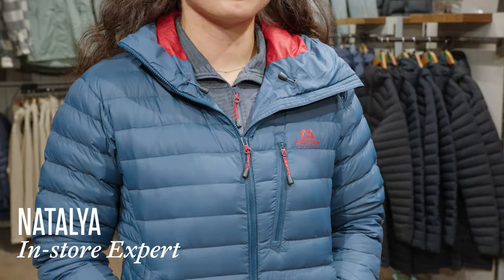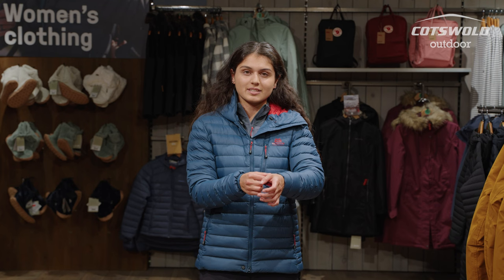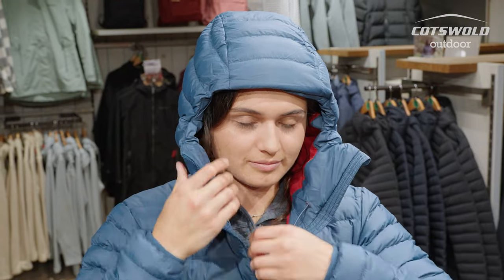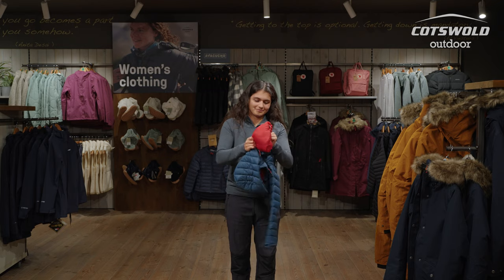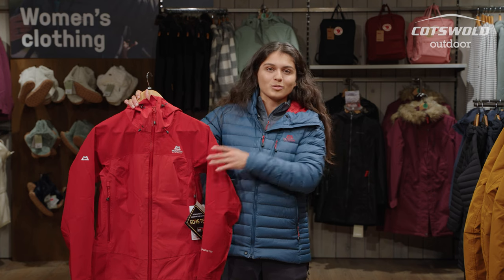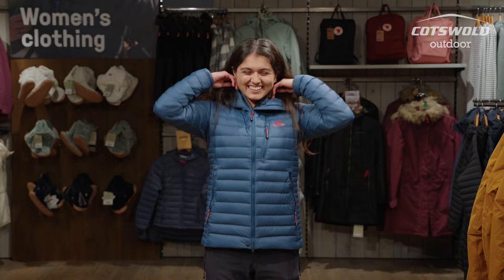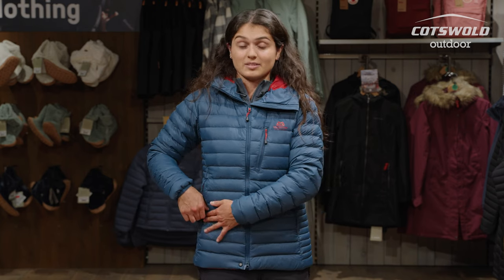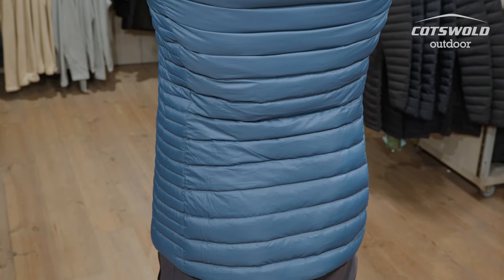Mountain Equipment Earthrise Hooded Jacket - Womens Expert Review [2023]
Hear from Natalya, our Horsham store expert reviewing the Mountain Equipment Earthrise Hooded Jacket.

Product details
Ideal use: Climbing, Mountaineering, Daily wear
Materials:
Outer: 100% Recycled Polyester / Recycled Earthrise 30D
Inner: 100% Recycled Polyamide
100% Recycled Down fill with a minimum 700 fill power
Lining: 100% recycled 20D fabric , soft and comfortable
PFC-Free DWR
Fair Wear foundation
Elastane bound cuffs and adjustable dual tether hem drawcords
Stitched-through narrow baffle construction throughout
YKK moulded centre front zip with insulated rear baffle
Packs into hand pocket with twin karabiner carry loop
Elastane bound mountain hood
2 zipped hand warmer pockets
1 Internal zipped pocket
1 Zippered chest pocket
Warm and versatile
Adjustable hood
Water resistant
Lightweight
Windproof
Breathable
Fit: Regular
Weight: 390g
Product information
Perfectly balanced, the Earthrise Women’s Hooded Jacket is filled with 132 grams of 700 fill power down free from any additional chemical treatments and straddles the divide between warmth and weight. In colder or stormier conditions, the elastane bound cuffs and hem as well as adjustable hood will help you seal in valuable warmth.

The jacket is also completely windproof, features a fluorocarbon-free water repellent finish and will happily fend off melting flakes of snow or a brief shower. With two zipped hand warmer pockets, an outer chest pocket, an internal zipped pocket for essentials such as keys and the ability to pack the whole thing away into one its hand pockets and to be stowed on a harness, the Earthrise Hooded Jacket is a valuable all-round insulated layer for climbing and mountaineering.